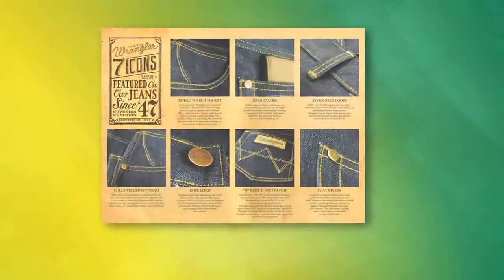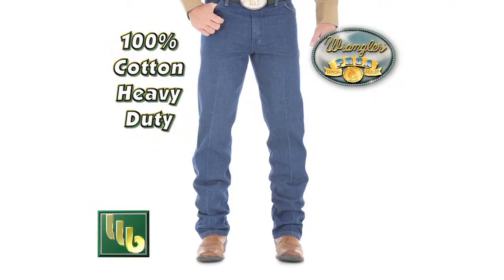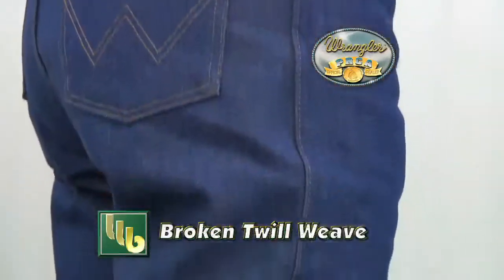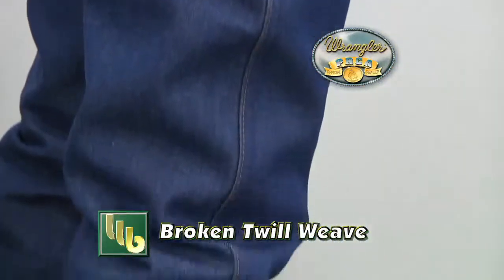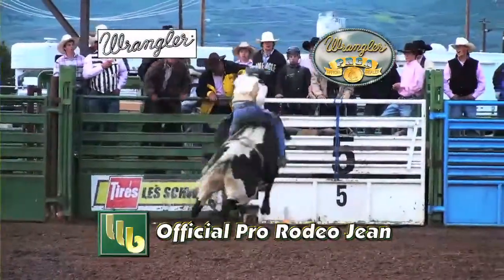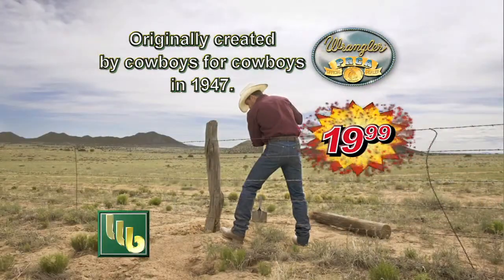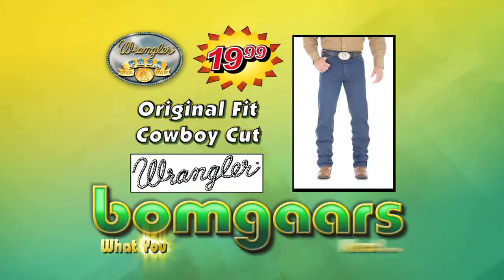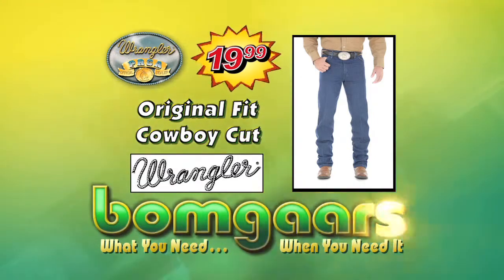2014 Bomgaars TV40 Wrangler CVA-BOM-4403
Wrangler jeans